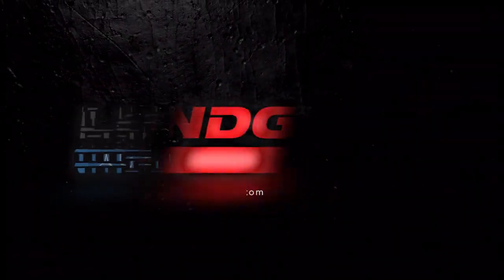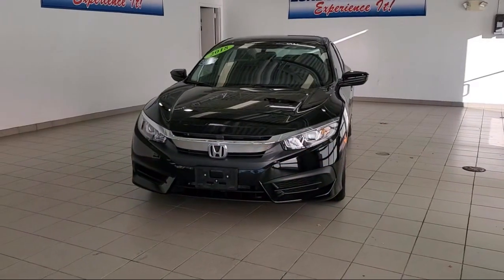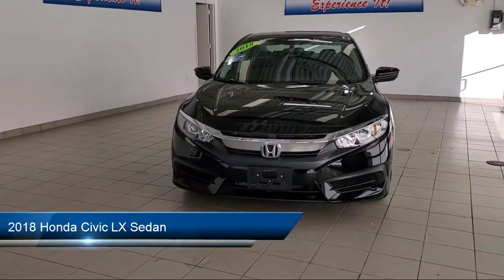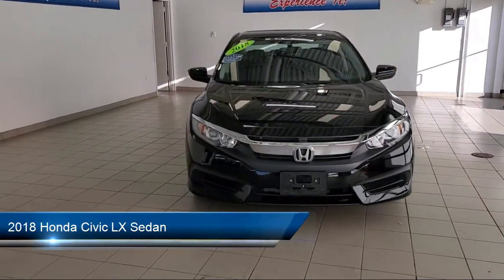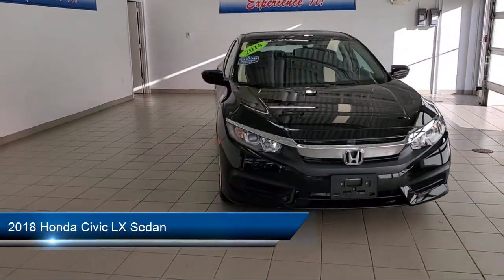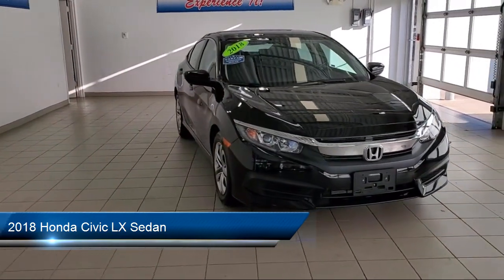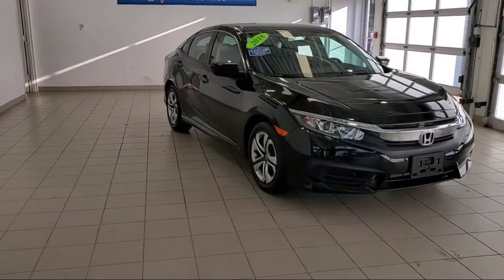2018 Honda Civic LX Sedan Worcester Putnam, CT Framingham Fitchburg Boston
2018 Honda Civic LX Sedan Stock Number: U41101 Vin:19XFC2F57JE206814.